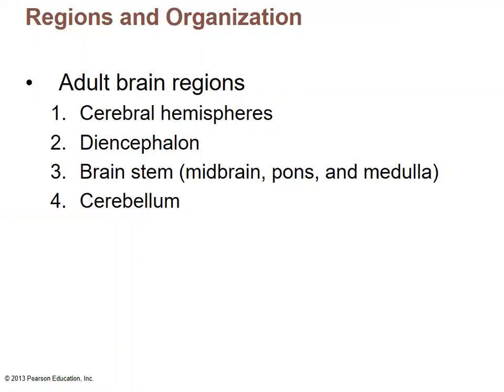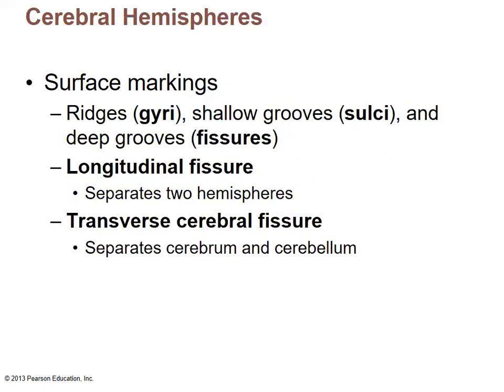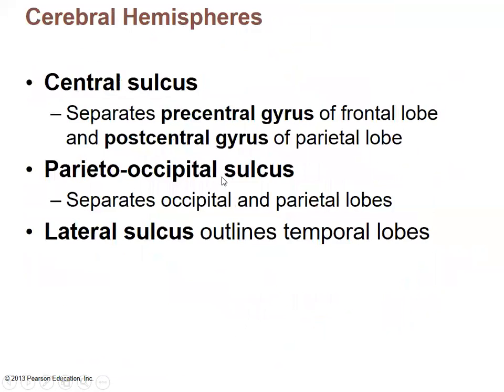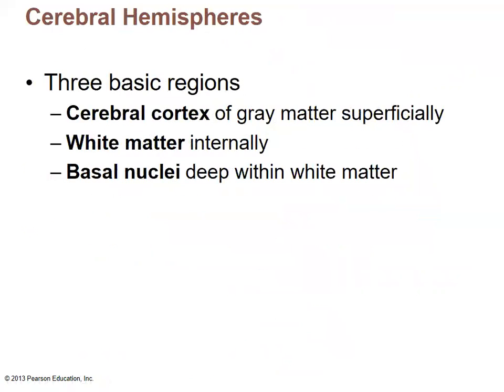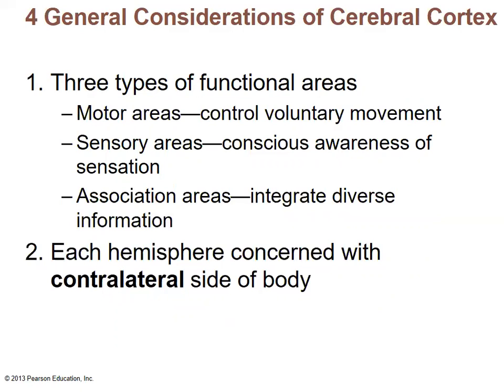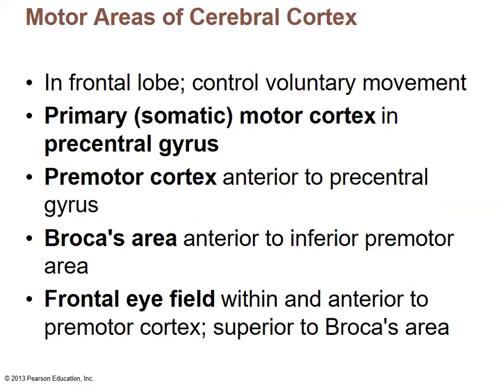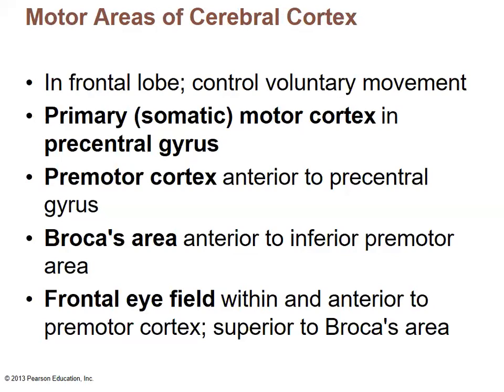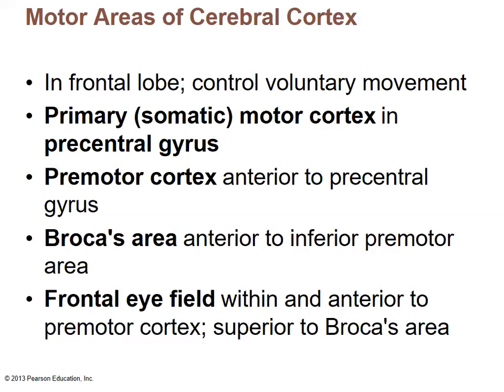Ch 13 Lecture Video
This video will go through the notes I provided for Ch 12. This is only a brief overview. Please take the time to read chapter 12 to prepare for your final. See blackboard for the lecture notes.